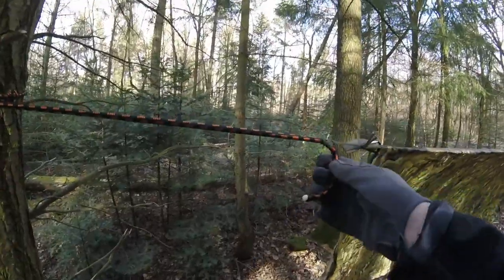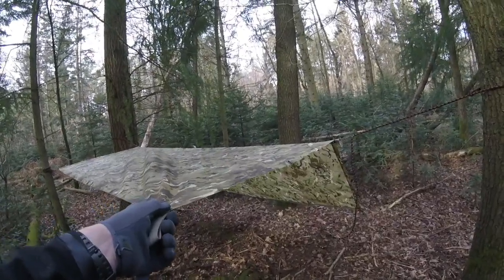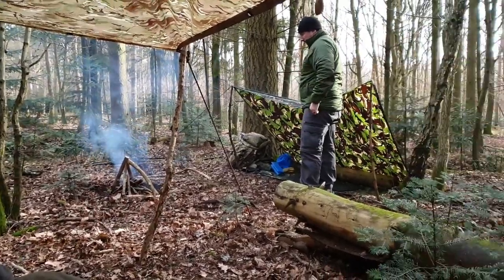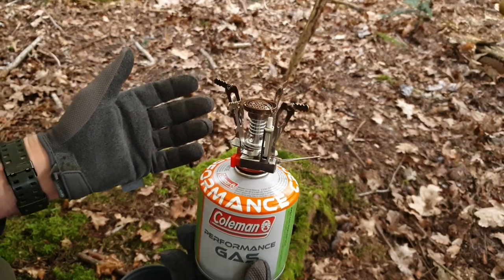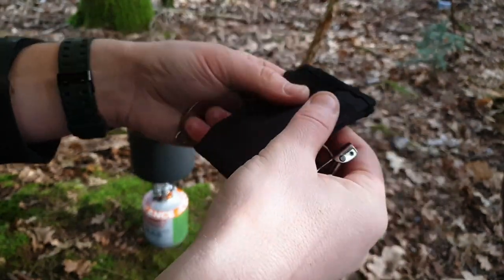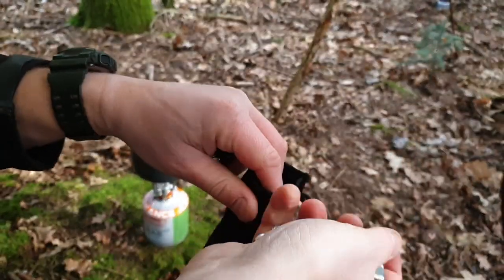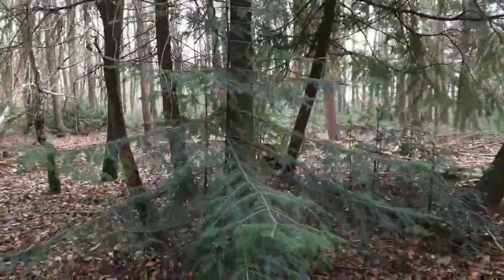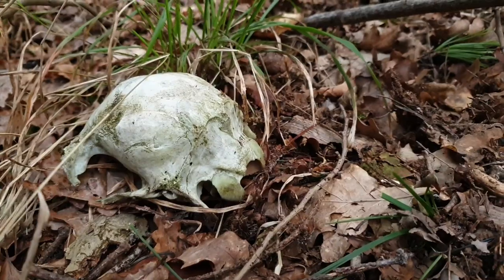Wild Camping and exploring new woods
Myself and Dan headed out on another short day camp, this time exploring some new woods.

As always, I setup up DD hammock while Dan, well you'll have to watch and see.

Even though we aren't able to go for a full overnight camp still, just getting out in the outdoors for a few hours is a great way to reset. And when you can do it with a good friend... It makes the experience that much better.

Portable Gas Cooker set